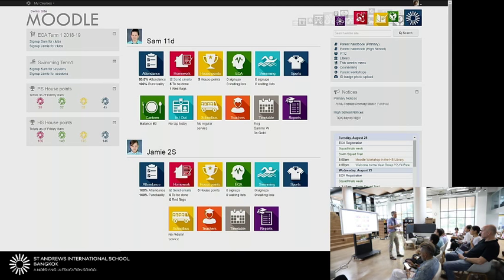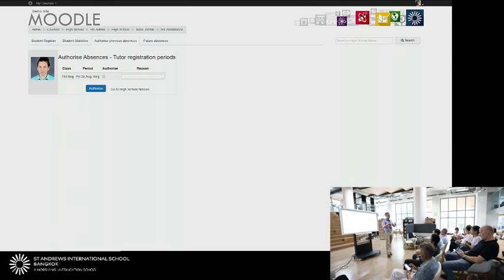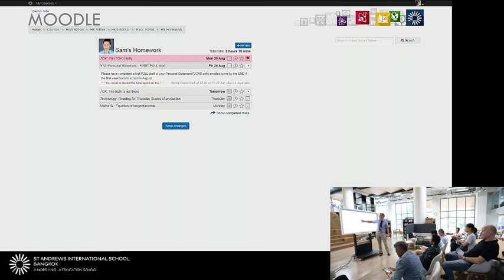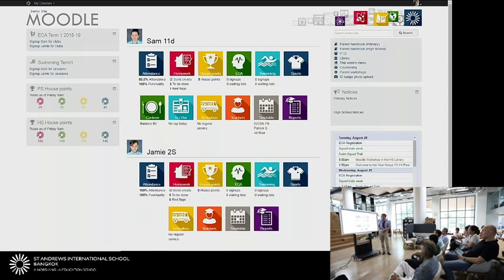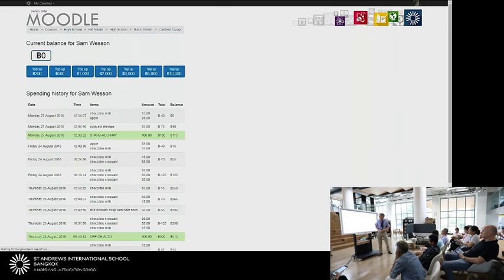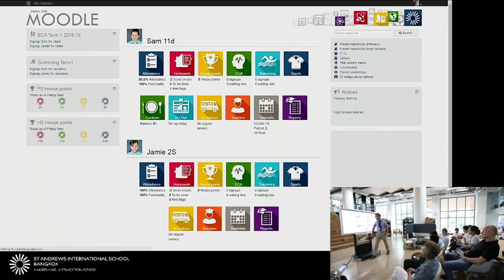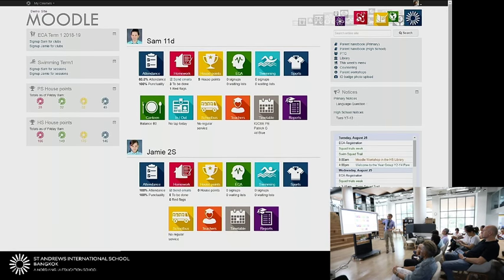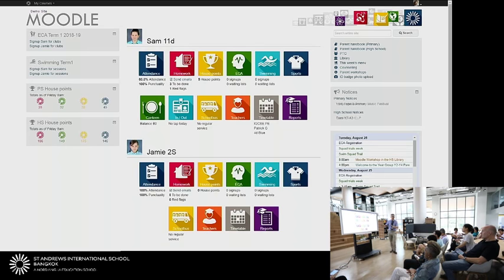Moodle Workshop [Live]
Moodle workshop